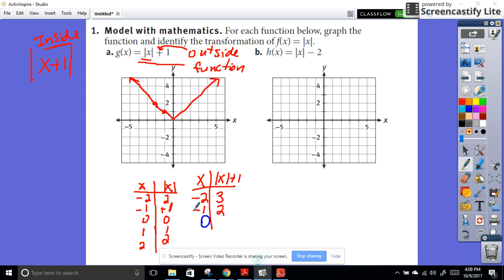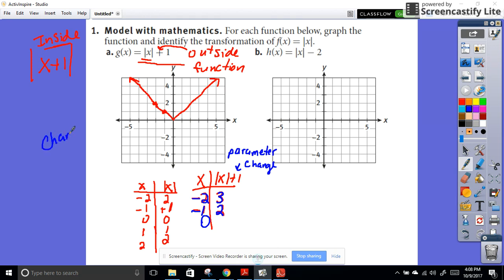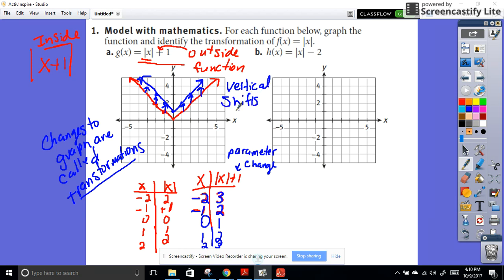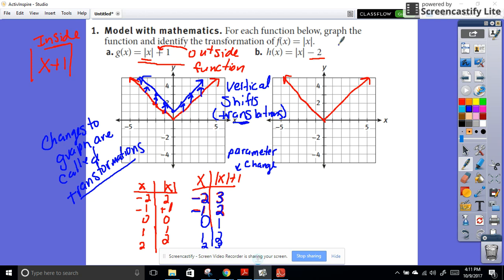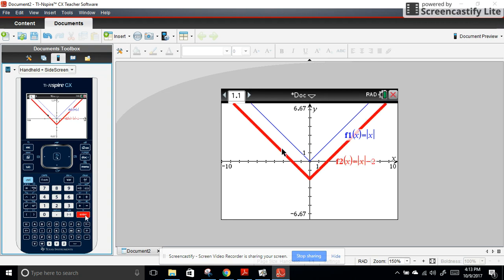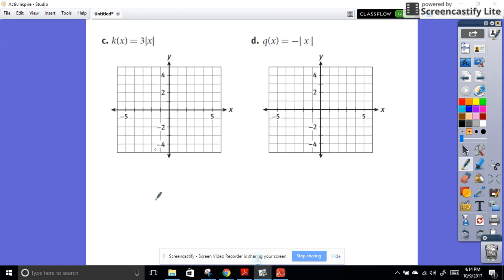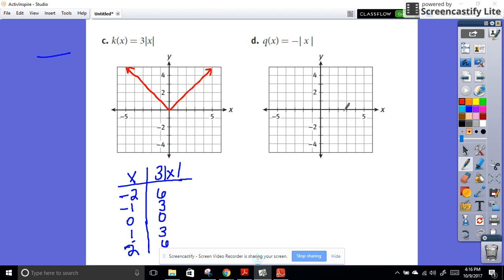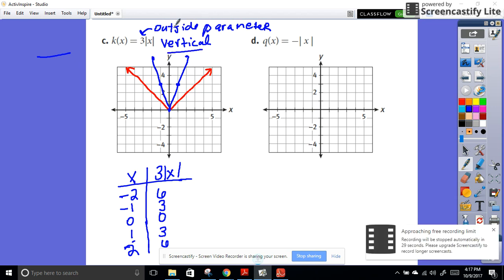Transformation Part 3